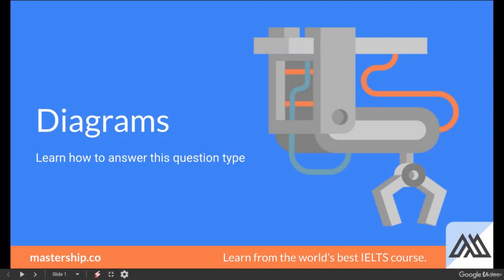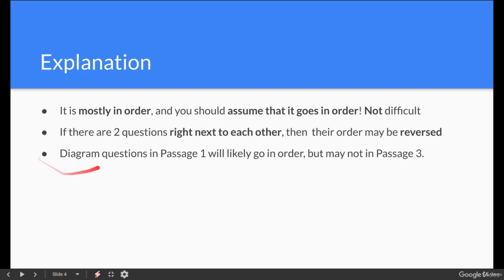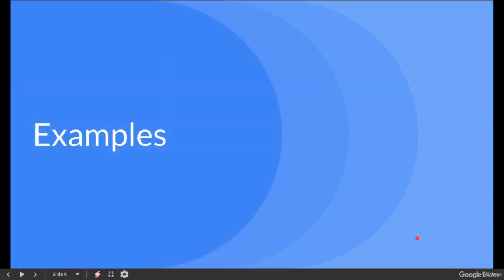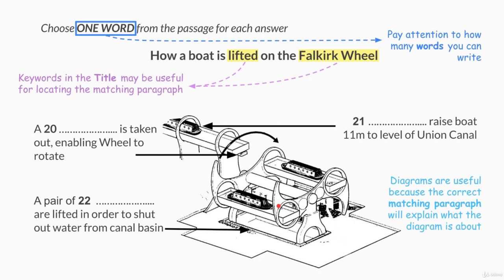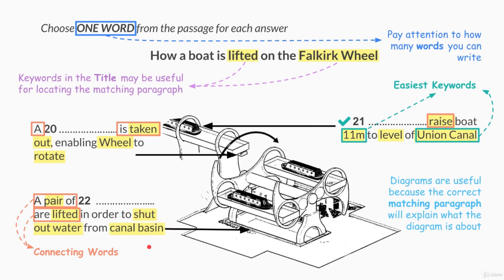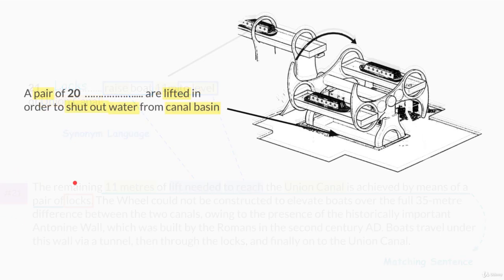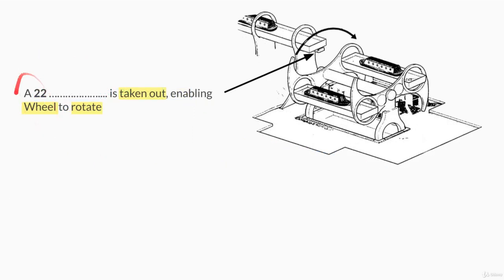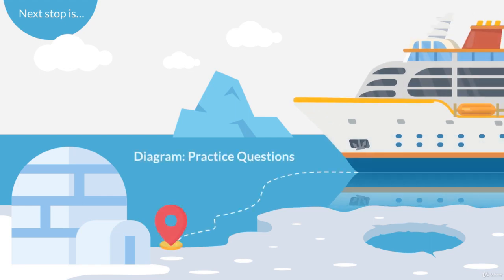Ielts Mastership || Reading || Question || Diagram 💥💥